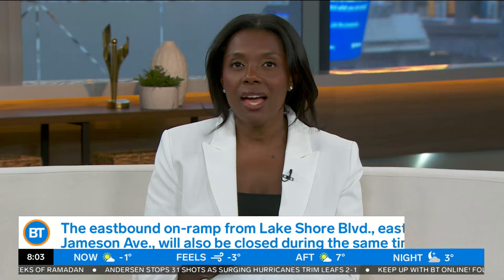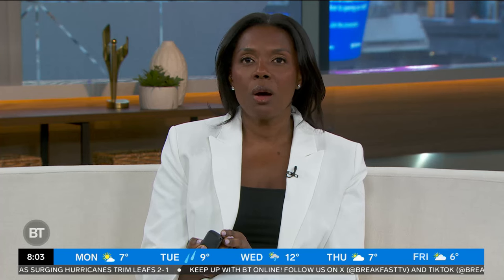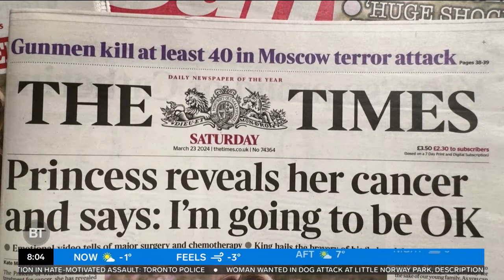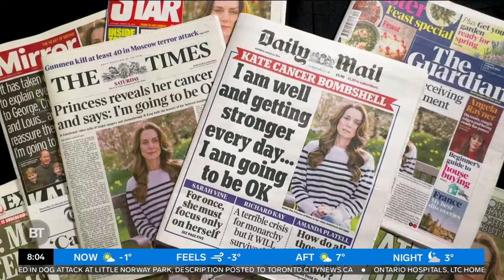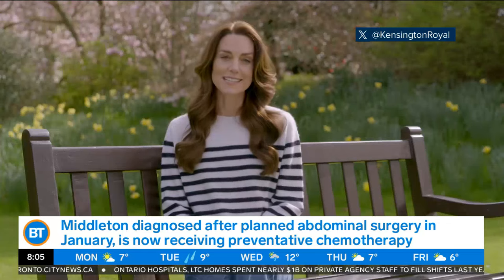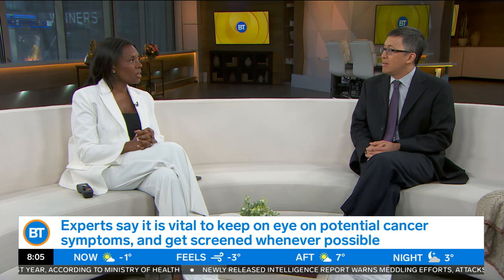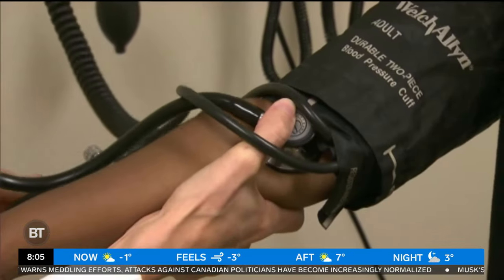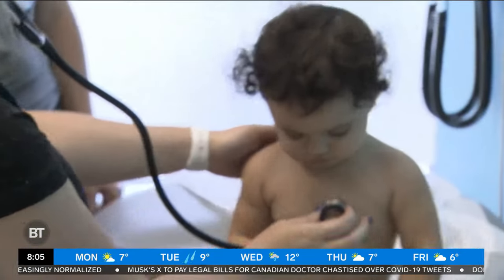Expert explains 'preventative chemotherapy' Kate Middleton is undergoing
Tammie chats with Dr. Derek Tsang, a radiation oncologist at Princess Margaret Cancer Centre, about the meaning of preventive chemotherapy.

From inside the studio to the streets in local communities, Breakfast Television offers a refreshing look at the day ahead – combining the latest in local news, weather and traffic with the biggest celebrity interviews, lifestyle trends, local community events, and big ticket giveaways.

We stream our full show LIVE on Monday-Friday from 6am-10am ET on our YouTube channel and TikTok account.